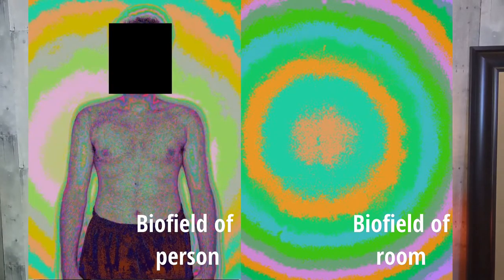Does Sage Really Clear Energy? Biofield Images of room BEFORE and AFTER sage clearing!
Ever wondered if sage clearing has any effect? We decided to see if we could measure a shift in biofield energy of a room before and after sage clearing. Check out this short but revealing video